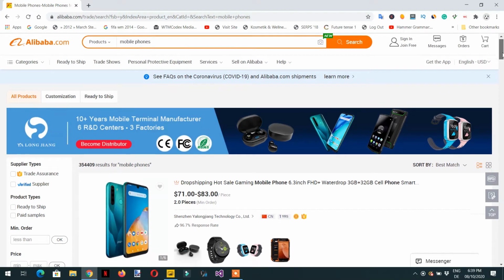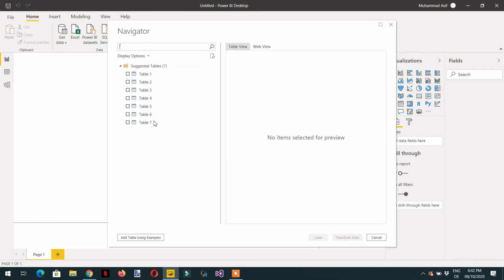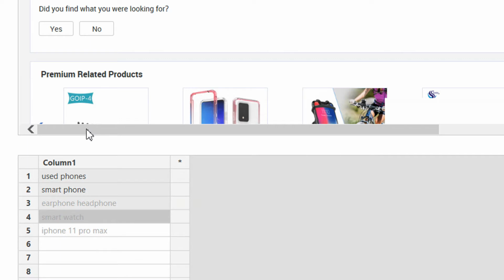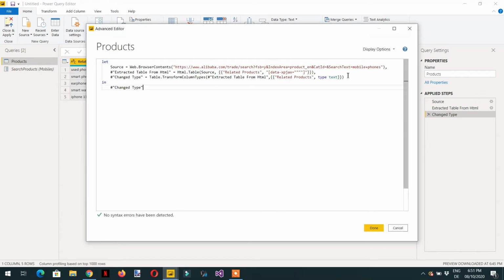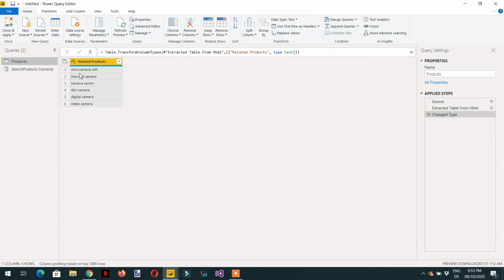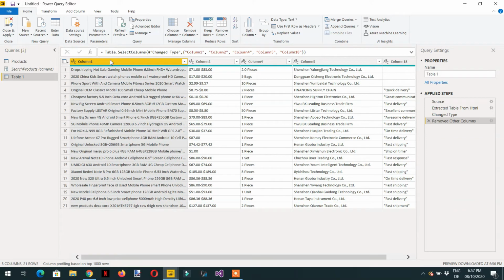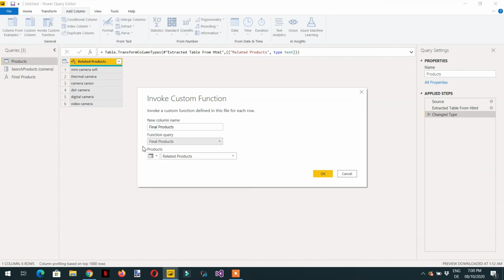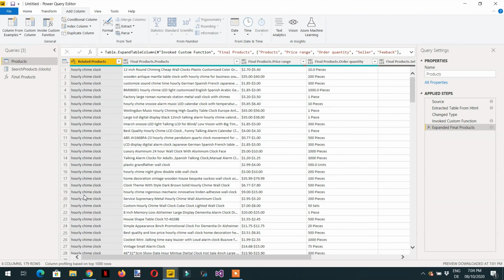Power query web scraping with related searches on e-commerce - (Power Query Training) 20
Power query web scraping for e-commerce websites is very handy using M language functions. In this video, you will prepare the data set in just couple of seconds that take hours if you do it manually.

In this channel, we will make power bI tutorials on Power BI transformation, Power query and advance DAX plus Power BI Dashboards.